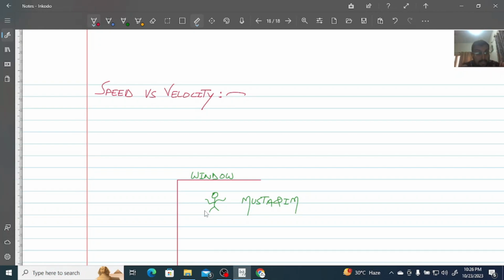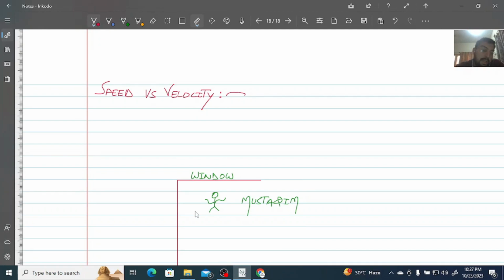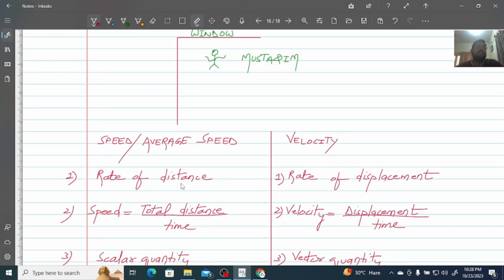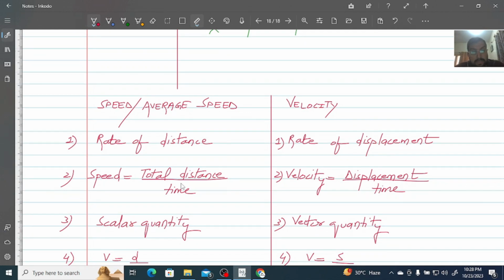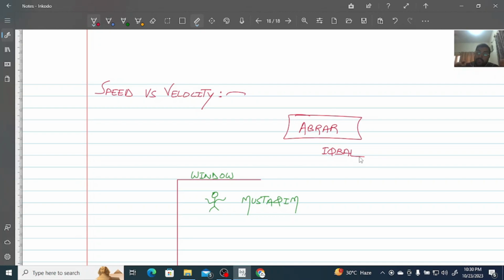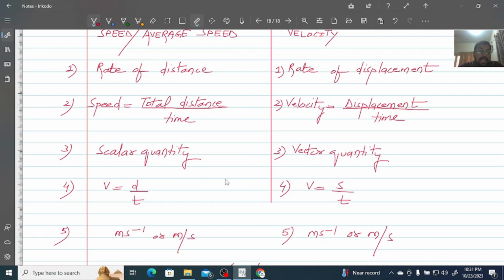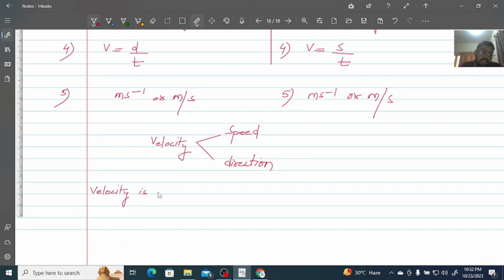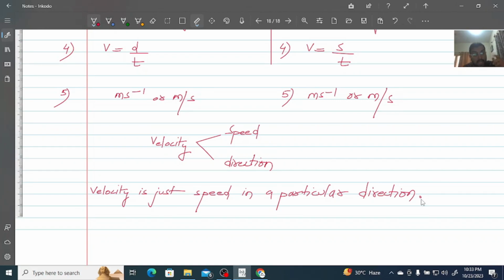Physics | 5054/0625 | Speed Vs Velocity | Eng/Urdu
Students will be able to differentiate between speed and velocity